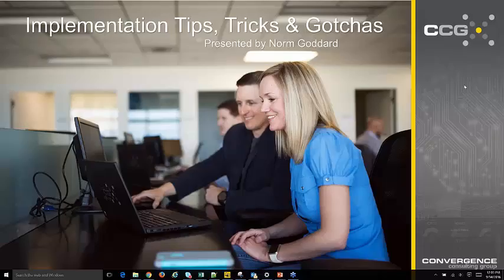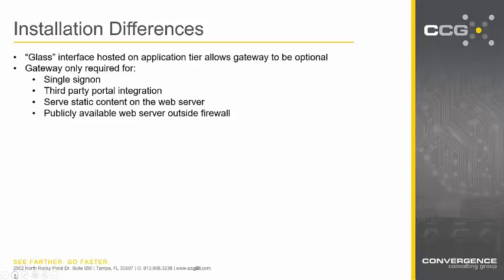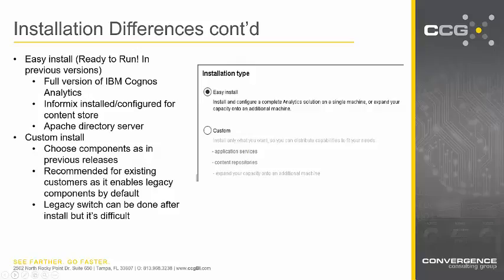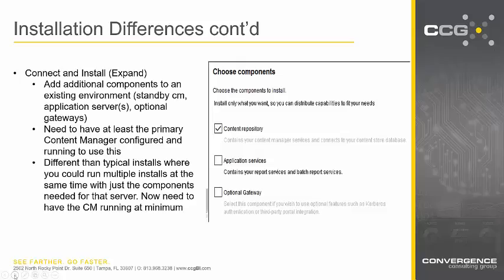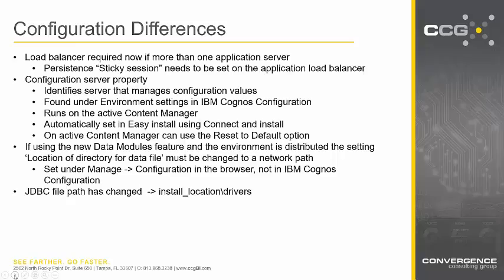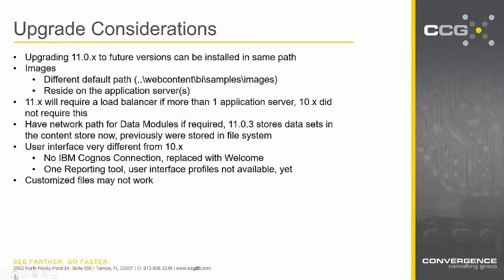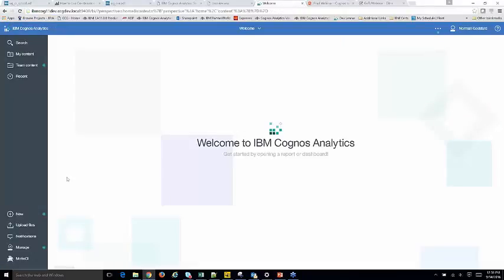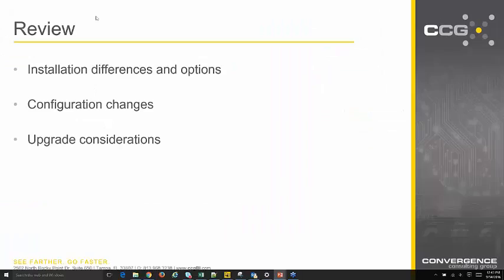Cognos Implementation Webinar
IBM released the newest version of their flagship business intelligence software, IBM Cognos Analytics, at the end of 2015. The redesigned Cognos BI has since gotten a lot of buzz, but not all press has been good press. Rumored upgrade challenges have left many current Cognos customers skeptical of the benefits to upgrading to the latest software. In this webinar, Norm Goddard put these rumors to the test by identifying key differences and demonstrating live upgrade examples. Learn about installation and configuration differences between Cognos BI v10 and Cognos Analytics and discover some of the benefits or challenges that will affect your upgrade decisions.